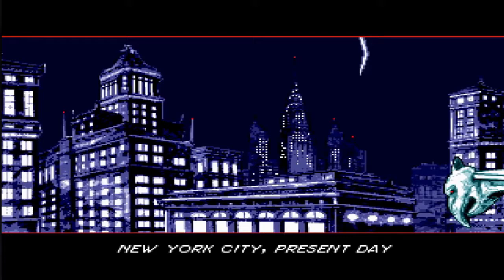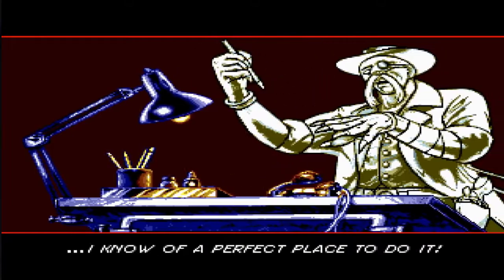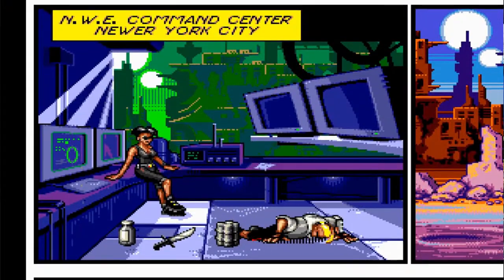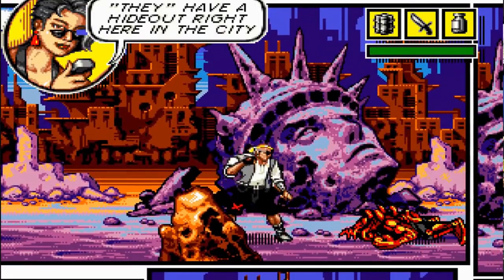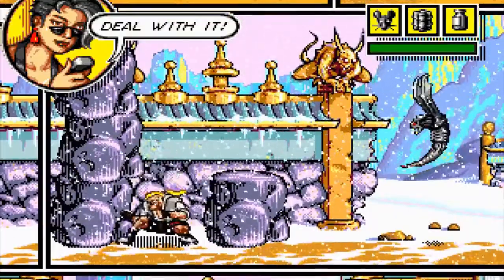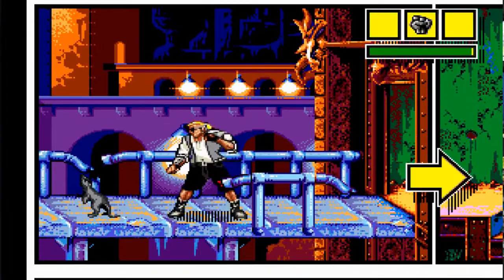Video Game Memories - Comix Zone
One of my personal favorites on the Sega Mega Drive.
Comix Zone is not only one of the best good looking games on the 16bit by Sega, but is also one of the original games that I ever played.